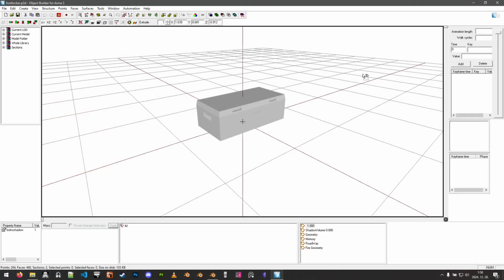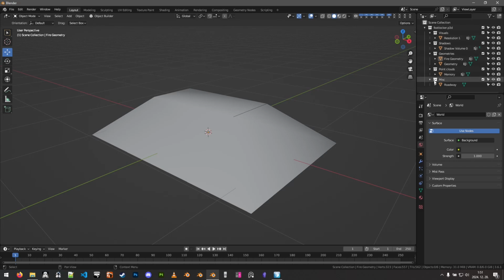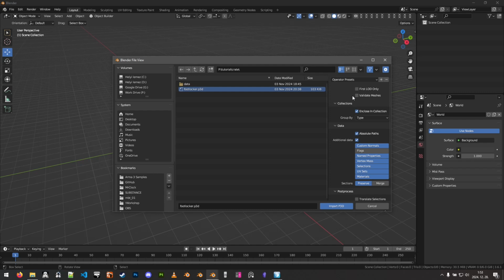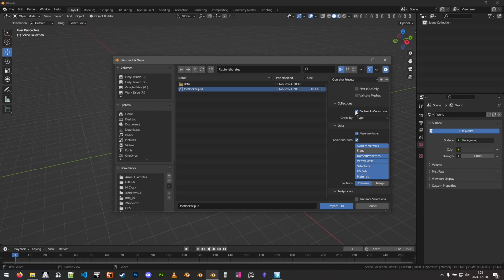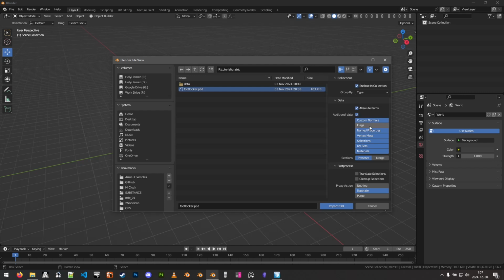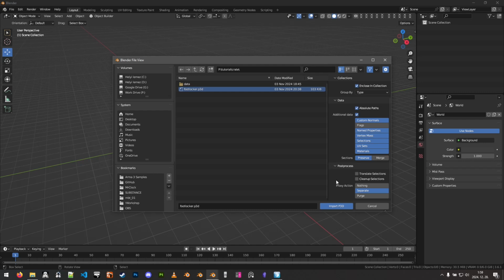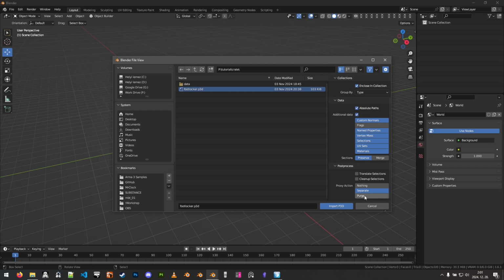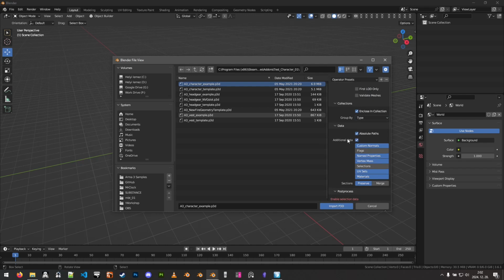A3OB: P3D import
Showcase of the P3D import process of the Arma 3 Object Builder add-on for Blender.

Sections:
- 0:00 Introduction
- 1:01 Basic import with default settings
- 2:57 Import options